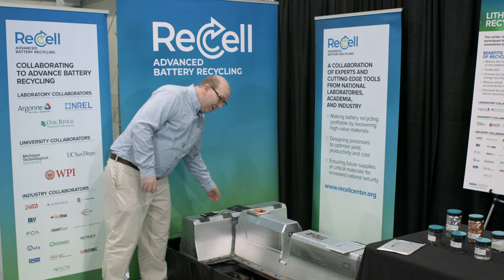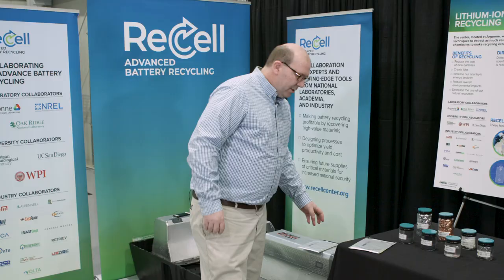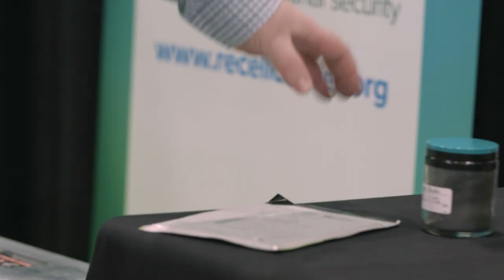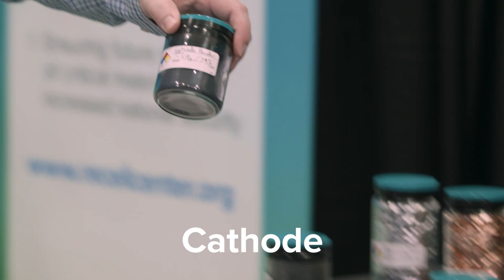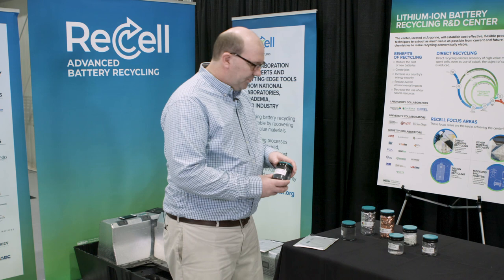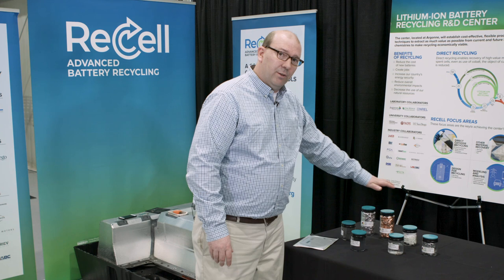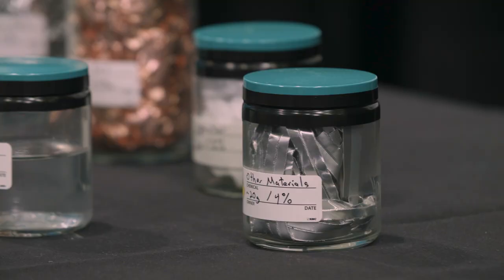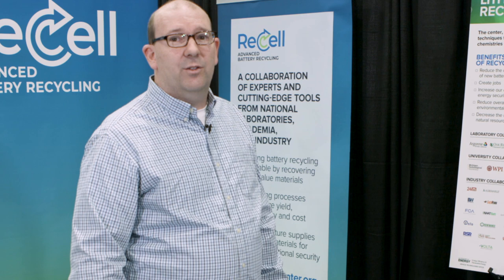ReCell: Advancing recycling technologies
The ReCell Center is a national research and development facility housed at Argonne that brings together industry, academia and national laboratories to advance lithium-ion battery recycling technologies.

The U.S. Department of Energy announced the opening of the ReCell Center at Argonne in February 2019.

ReCell seeks to:
• Accelerate recycling research of current and future battery chemistries.
• Enable cell rejuvenation and more effective material recovery during recycling.
• Enable cathode-to-cathode recycling of cathode powders below 900° Celsius.
• Recover more battery materials in the recycling process
• Assess the economic value and impacts on the recycling stream of end-of-life options.